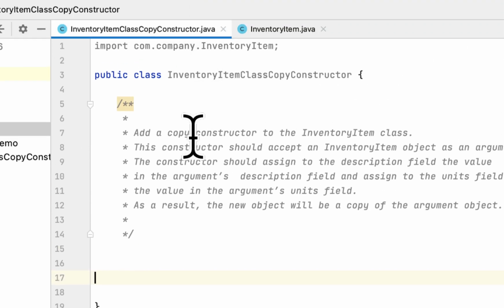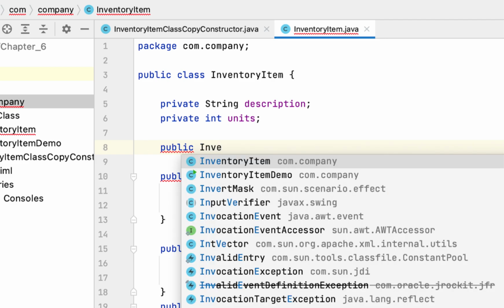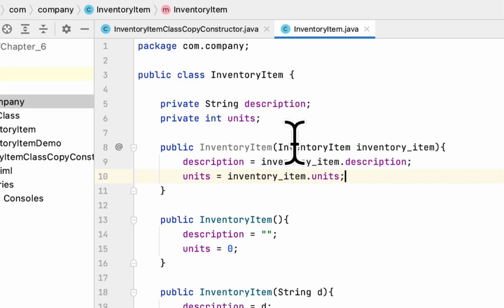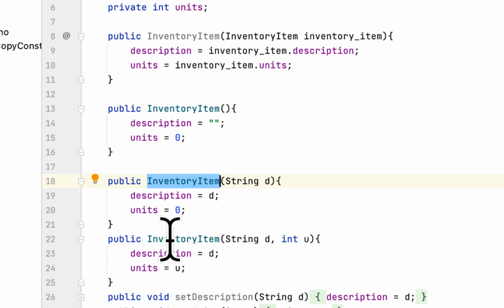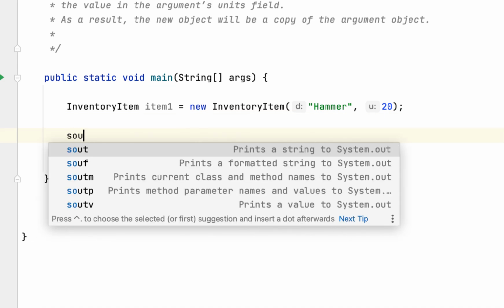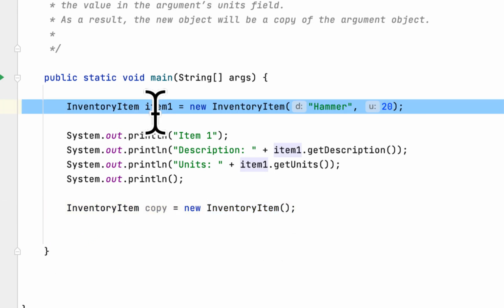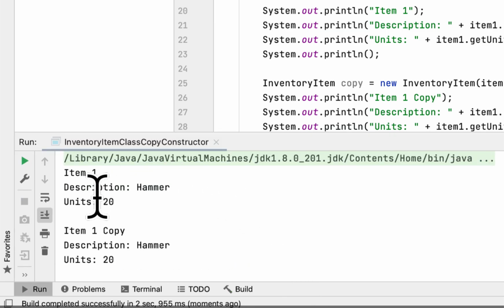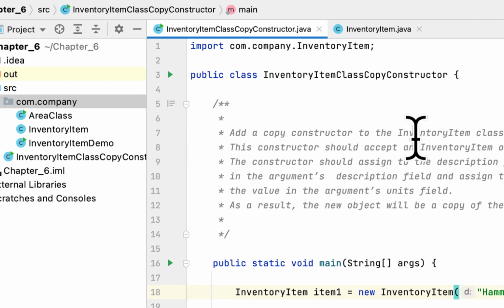6.02: InventoryItem Copy Class Constructor | Starting Out With Java Chapter 6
* Add a copy constructor to the InventoryItem class.
     * This constructor should accept an InventoryItem object as an argument.
     * The constructor should assign to the description field the value
     * in the argument’s  description field and assign to the units field
     * the value in the argument’s units field.
     * As a result, the new object will be a copy of the argument object.